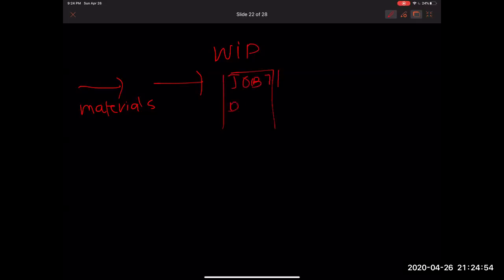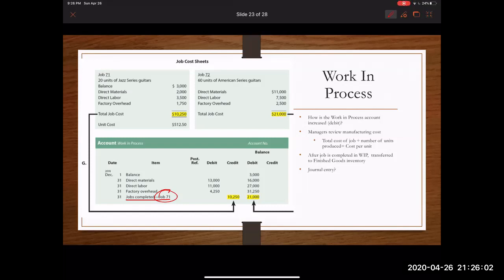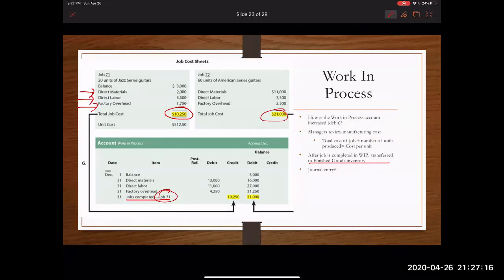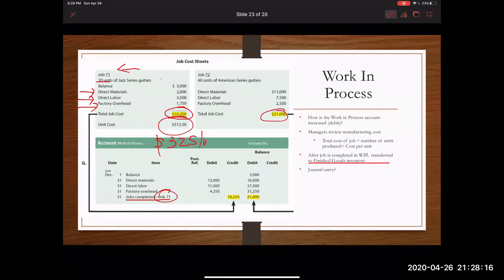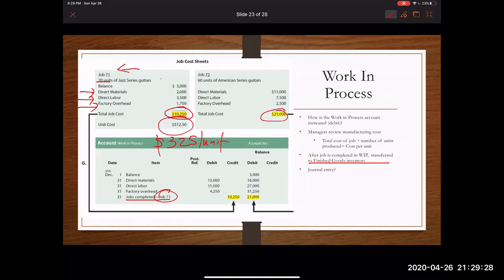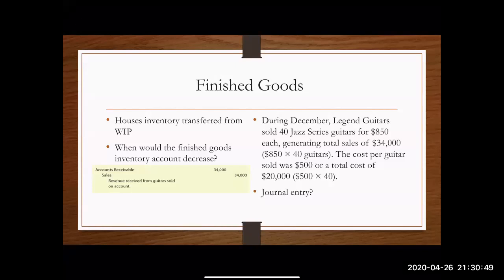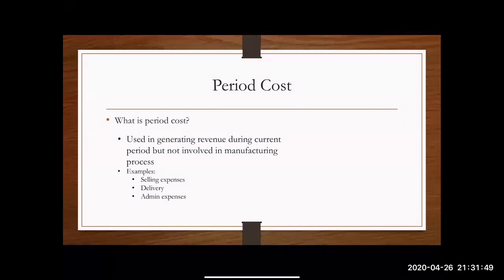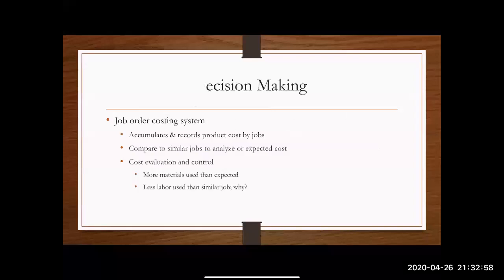Chapter 2: Job Order Costing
WIP
Finished Goods
Income Statement
Job Order Costing in Service Businesses